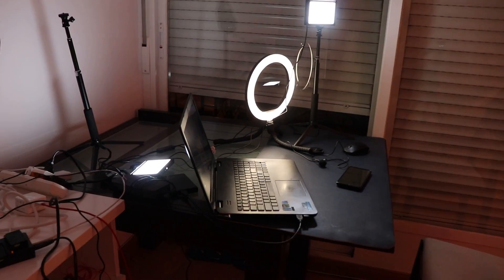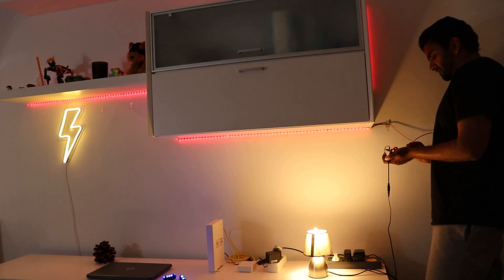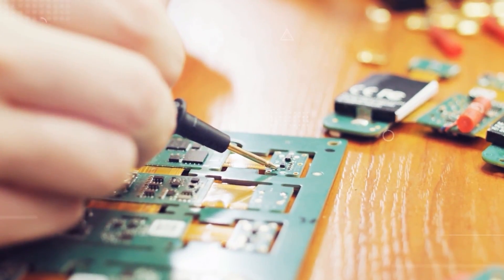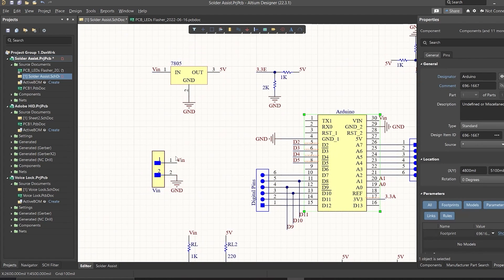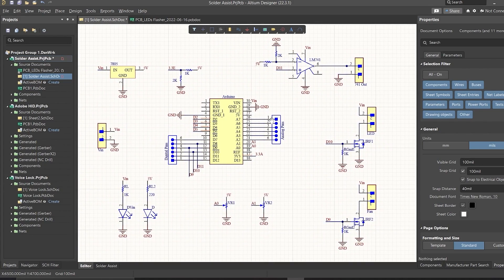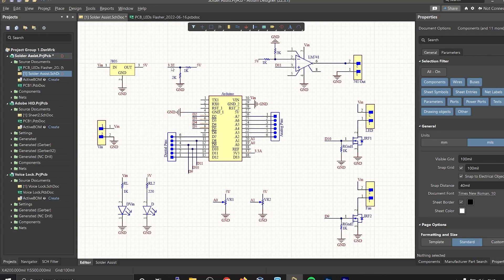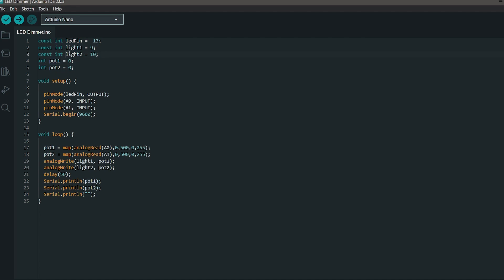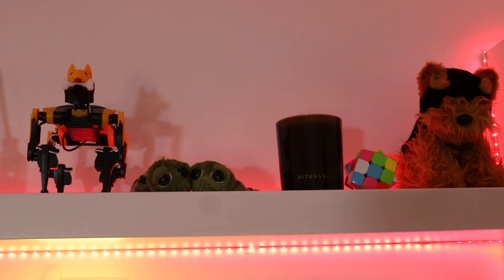Control the Brightness of Lights using a Potentiometer and Arduino | DIY Light Dimmer Circuit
Welcome to this complete tutorial on creating a light dimmer circuit for LED lights using Arduino. In this video, we will guide you step-by-step through the process of building a light dimmer that can adjust the brightness of your LED lights with ease.

LED lights are becoming more and more popular because of their energy efficiency, durability, and brightness. However, sometimes you may want to dim the lights to create a cozy atmosphere or reduce the brightness to save energy. This is where a light dimmer circuit comes in handy.

In this tutorial, we will use an Arduino board, a MOSFET, a few resistors, capacitors, and an LED to create the circuit. The Arduino board will act as the controller, sending signals to the MOSFET to adjust the brightness of the LED light.

We will start with an introduction to the components we will use in the circuit, including the Arduino board, the MOSFET, and the resistors and capacitors. We will also explain how the circuit works, and the principles of pulse-width modulation (PWM), which is the technique we will use to control the brightness of the LED.

Next, we will show you how to set up the circuit on a breadboard, step-by-step, and how to connect the components to the Arduino board. We will also explain how to write the code for the Arduino board to control the circuit and adjust the brightness of the LED.

We will then test the circuit and show you how to use the Serial Monitor in the Arduino IDE to monitor the output of the circuit and adjust the brightness of the LED. We will also demonstrate how to use a potentiometer to adjust the brightness of the LED.

Finally, we will show you how to assemble the circuit on a PCB (Printed Circuit Board), which is a more permanent and professional way of building the circuit. We will explain how to design the PCB layout, transfer the circuit diagram to the PCB, and solder the components onto the PCB.

By the end of this tutorial, you will have a clear understanding of how to create a light dimmer circuit for LED lights using Arduino, and the skills to build your own circuit from scratch. Whether you are a beginner or an experienced electronics enthusiast, this tutorial will provide you with valuable insights into the world of electronics and Arduino programming.

So, sit back, relax, and join us on this exciting journey of building a light dimmer circuit for LED lights using Arduino!